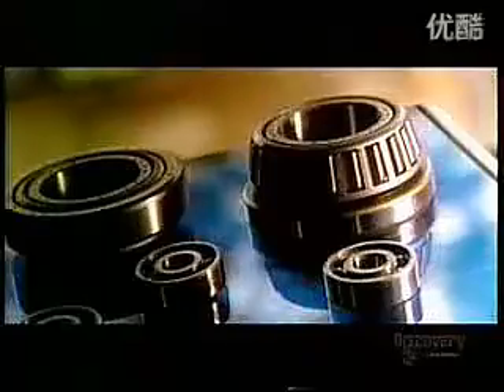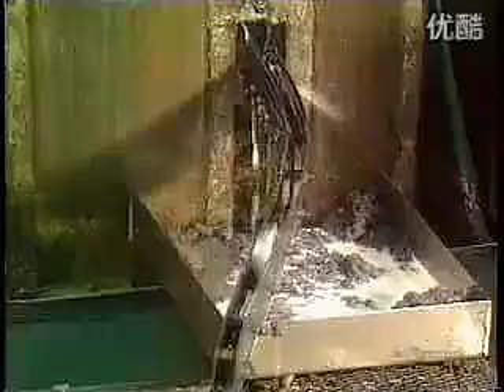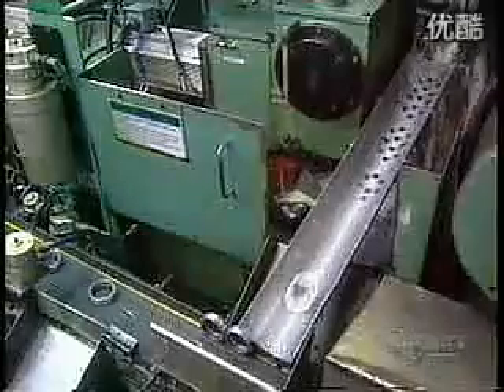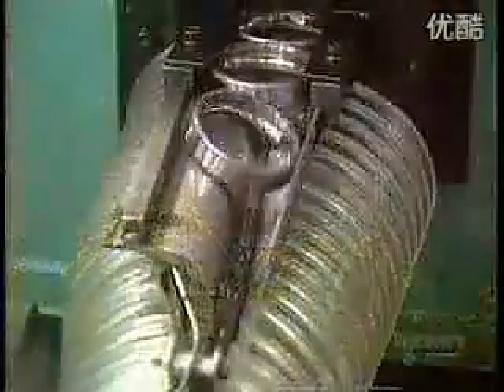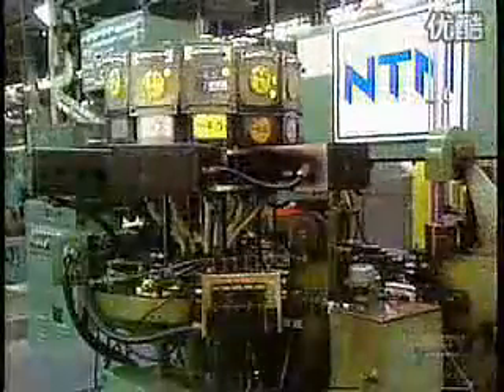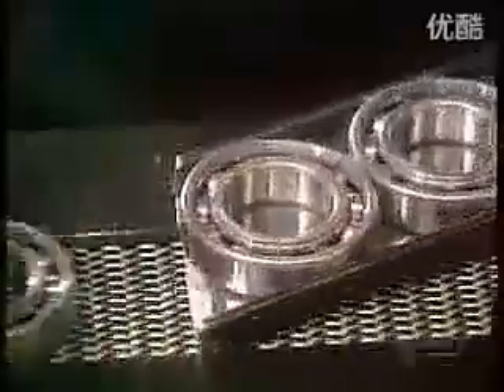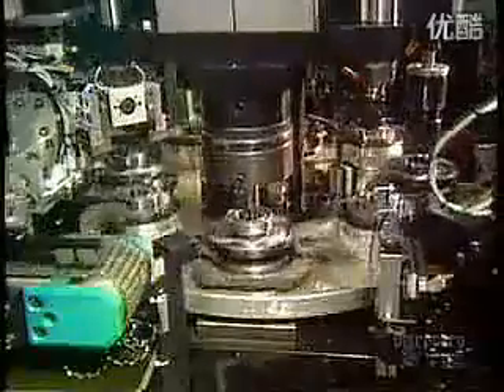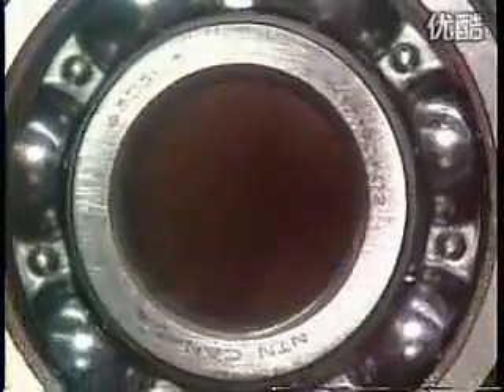Single row deep groove ball bearings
Research Capacity: DHK has a professional technical service team to provide services from product selection, performance testing, designing and production of customized products and products optimization for customers.
Quality Certificate: Ningbo DHK Precision Bearing Co.,Ltd The DHK product of the indicators have passed ISO9001: 2008 / the IS014001: 2004 / the TUV TS16949 certification
Main Products: medium-large cylindrical roller bearings, tapered roller bearings, self-aligning roller bearings, ball bearings, various non-standard bearings and special surface treatment bearings etc.